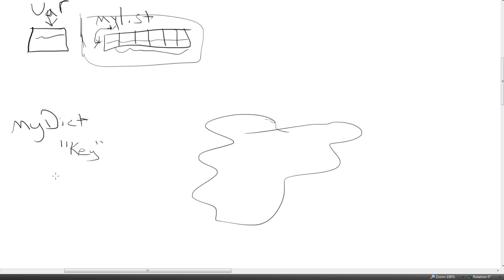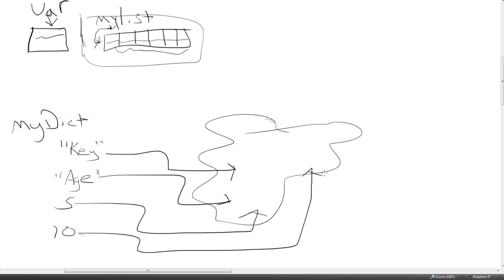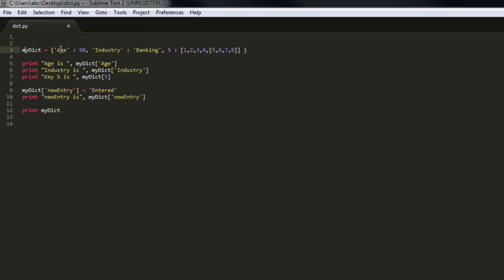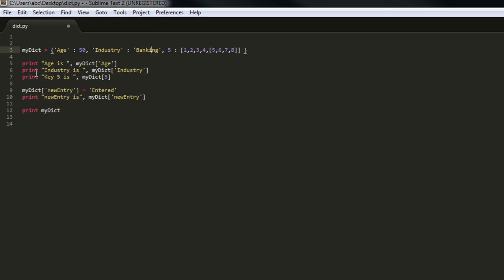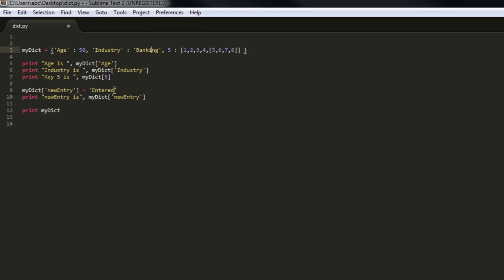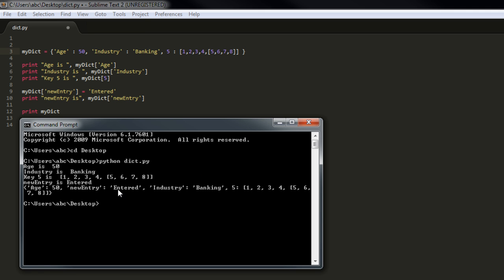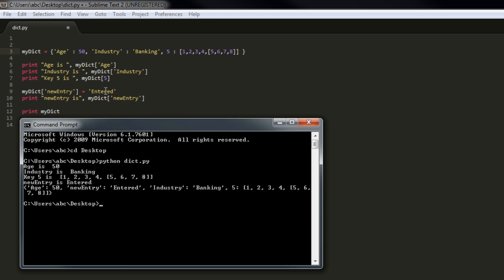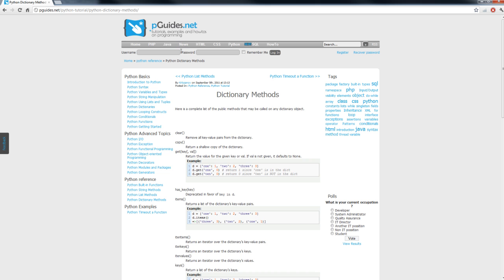Python Video 10 Dictionaries